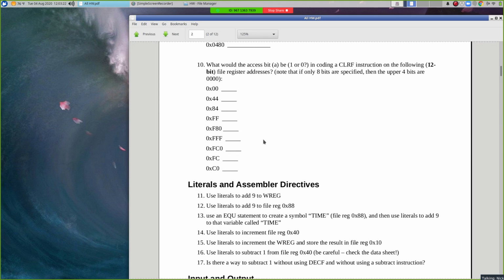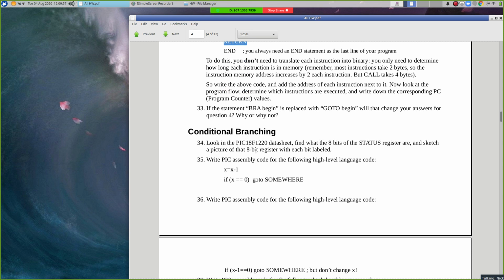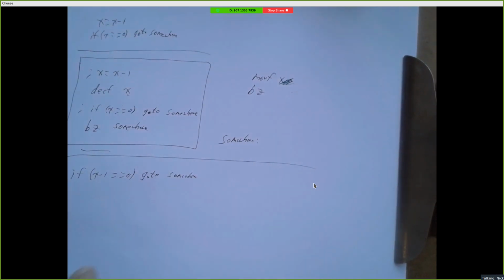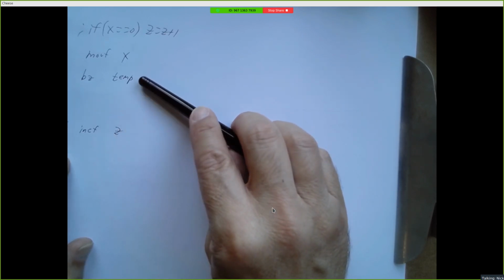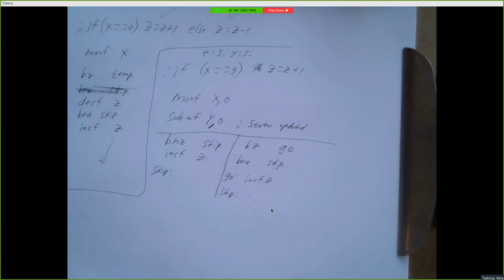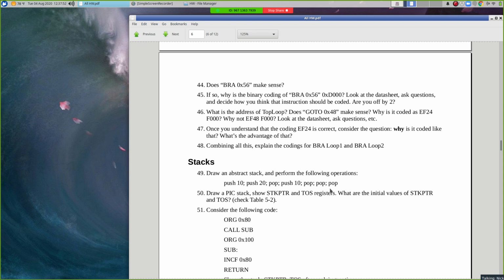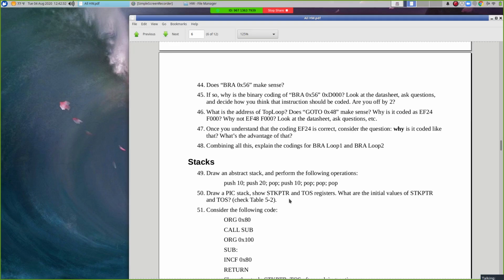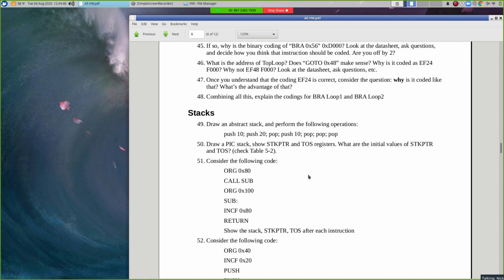ENGR 270 20200804 Pt 1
HW 3 discussion; if/then/else; not changing variables except when you're supposed to; writing a code fragment vs. and entire program.

HW 4 questions; stacks, pop, stack underflow

Midterm comments